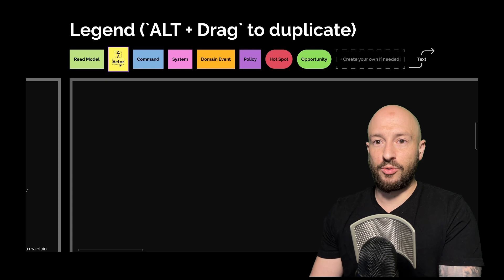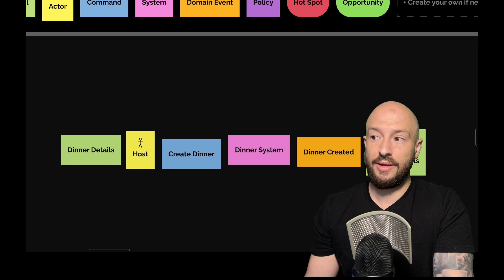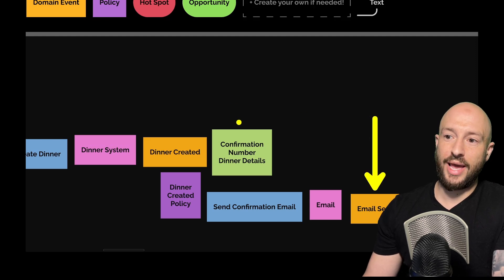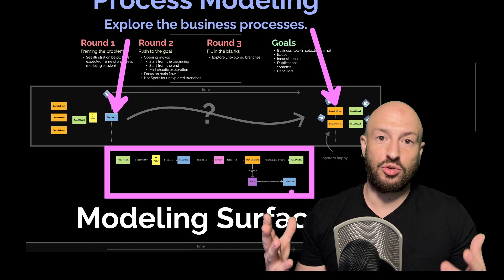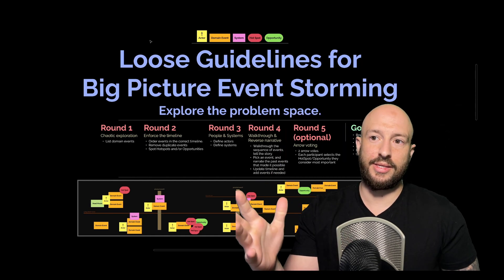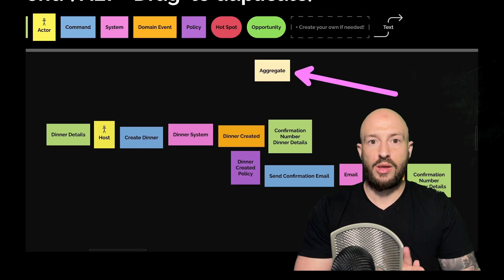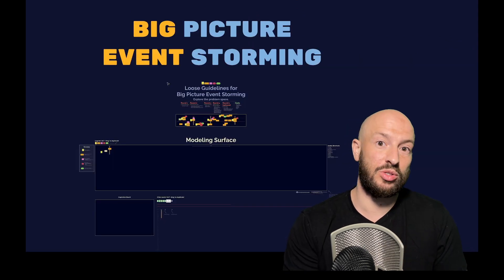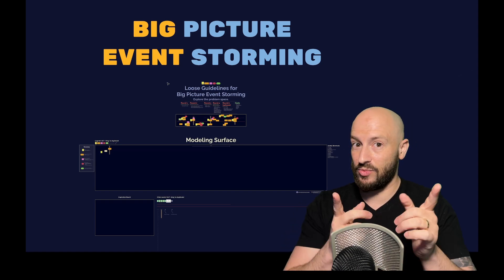Event Storming - what it is and why you should use it with Domain-Driven Design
Today we'll take a look at Event Storming 💪🏼